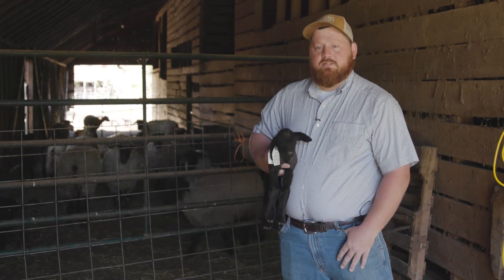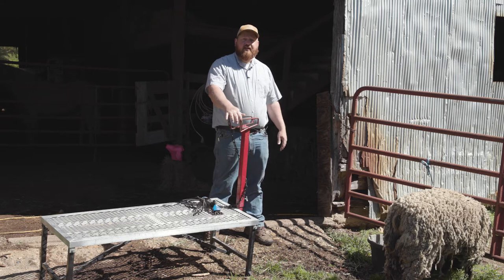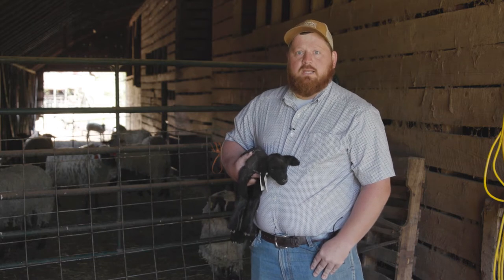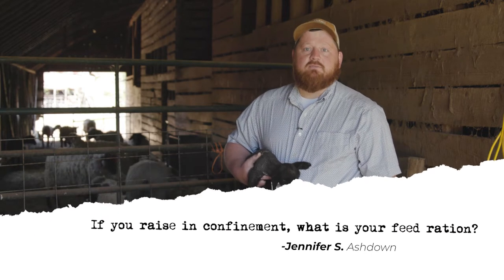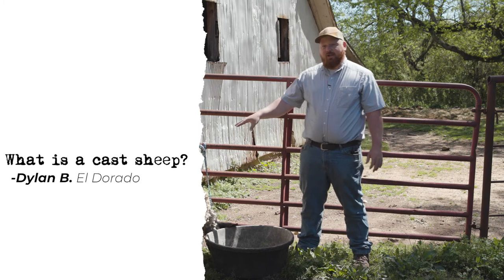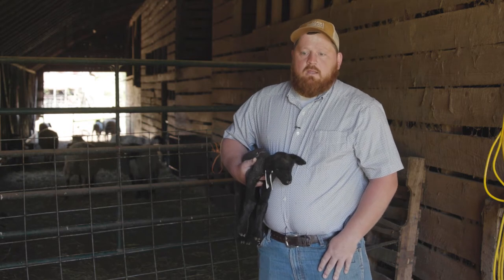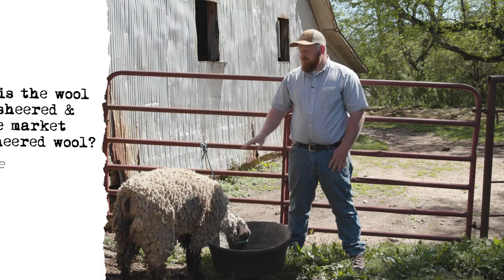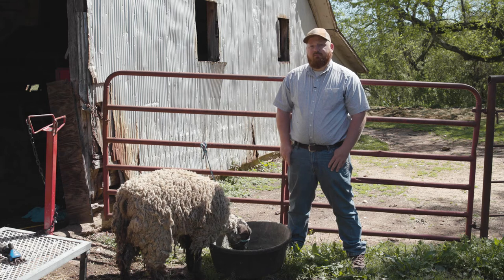Ask a Farmer, Ep. 4: Sheep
Episode 4 of our Ask a Farmer Series took us to Hot Spring County, where John Michael Bearden of Fowler & Bearden Farm took some time to answer your questions about sheep farming.